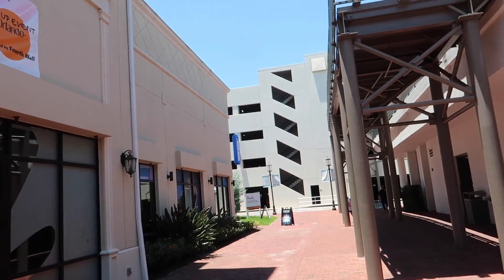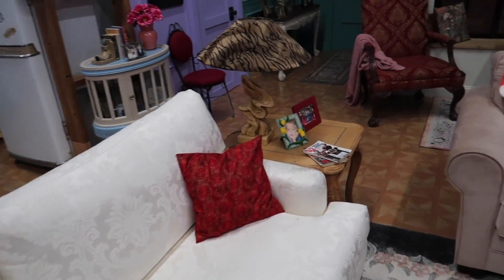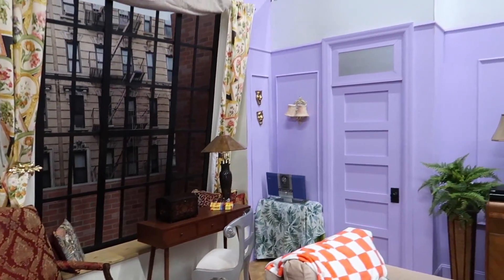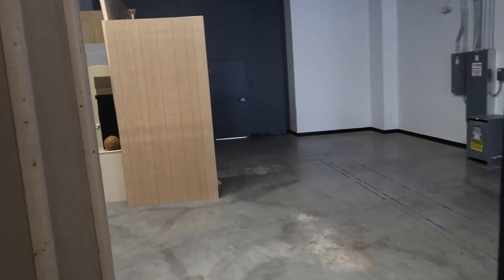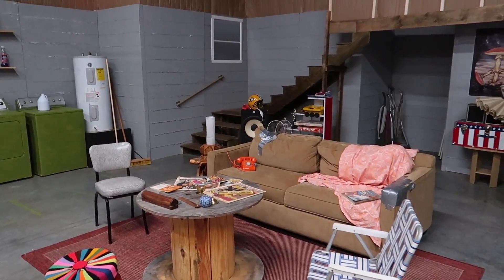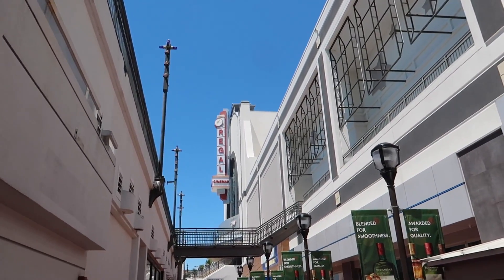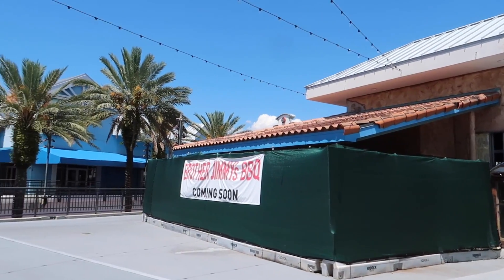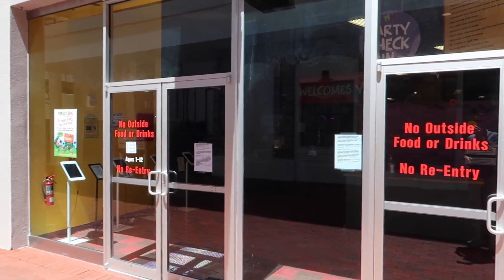The One Where We Go To Monica's Apartment From Friends & That 70's Show Basement At Pointe Orlando!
In today's vlog we head to Pointe Orlando to check out the Friends & That 70's Show set pop up! If you love the iconic television shows, Friends and That 70's Show and want to hang out in Monica's apartment or Eric Forman's basement, you should definitely check this out! At the time of filming this it was priced at $15 for admission and that got you 10 mins in each of the sets. (link to their website is down below for more info) They also had fun props and lots of easter eggs from the shows. The game board from the episode where Monica and Rachel switched apartments with Chandler and Joey. The Geller cup troll trophy and more! You could also climb through the window and even hang out on the outside balcony and try to catch a glimpse of the ugly naked guy! It was awesome and very instagramable! Then we head over to Eric's basement where we saw more fun easter eggs like the stupid helmet, the iconic table where the "circle" happened, the couch where the  and more! The sets were really detailed and it was fun checking everything out! Then we headed out into Pointe Orlando for a look around. It was like a ghost town because not much is really open there. There were a few restaurants that were still open and the Fourth Wall pop up but that was about it. There weren't any signs listing when things would be opening back up but we'll keep you posted when we learn more. What did you think about this trip to Pointe Orlando? Will you be checking out the Friends & That 70's Show Pop Up?

Check out the vid where we went to a Saved By The Bell pop up in LA & checked out other TV hotspots!